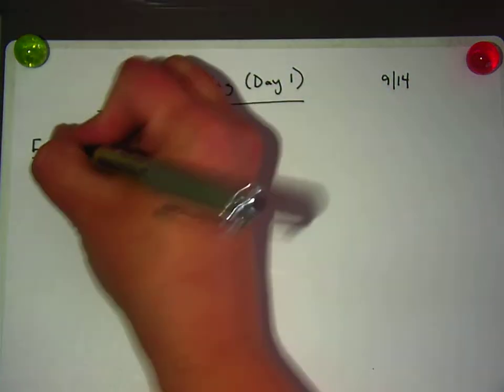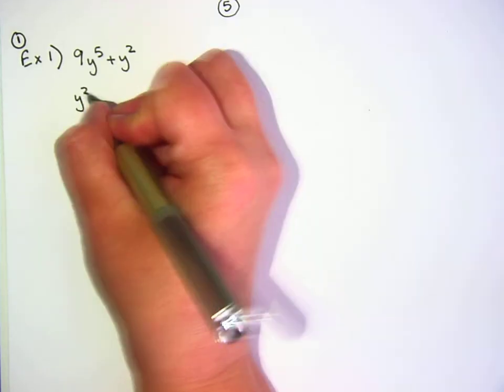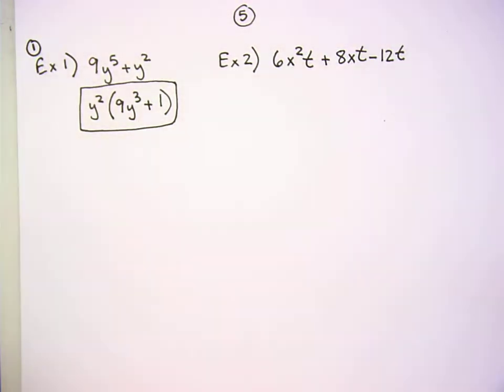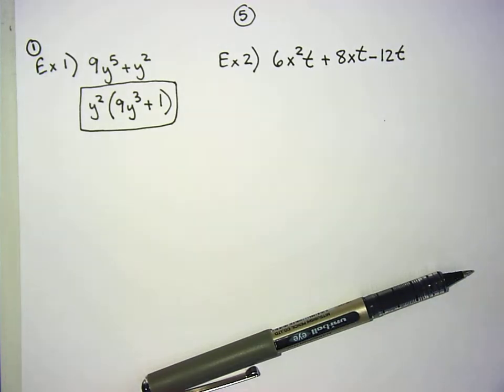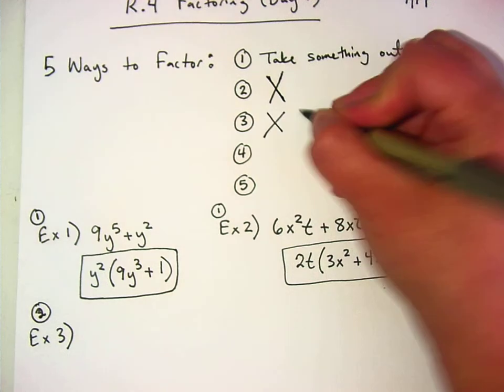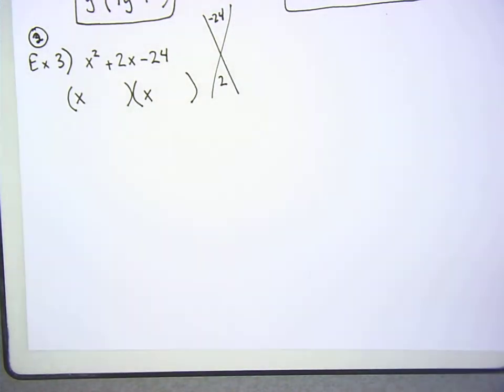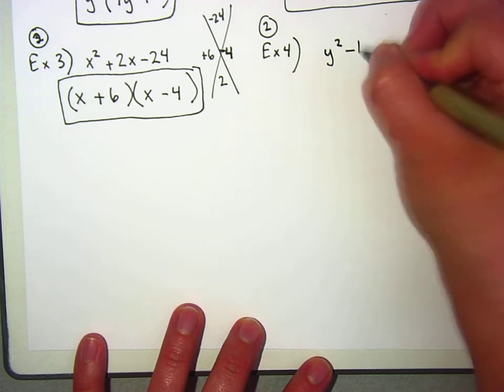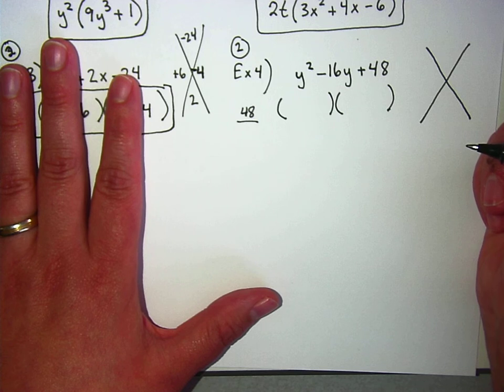Advanced Math 9/14 (Part 1)